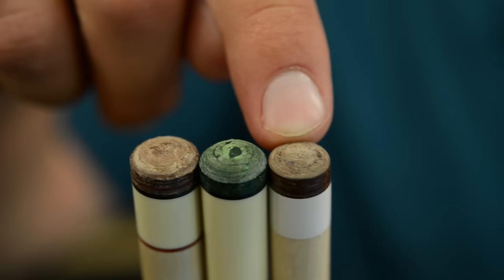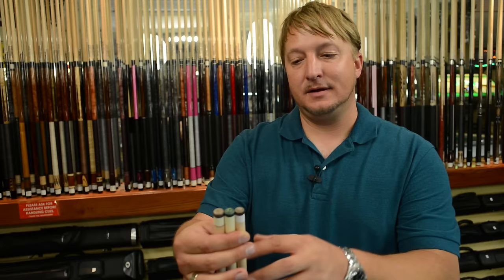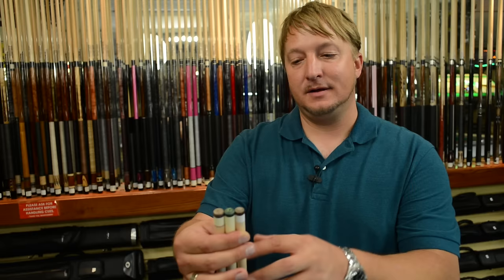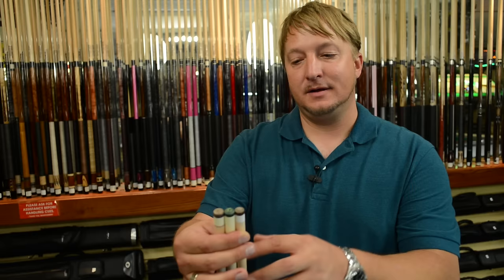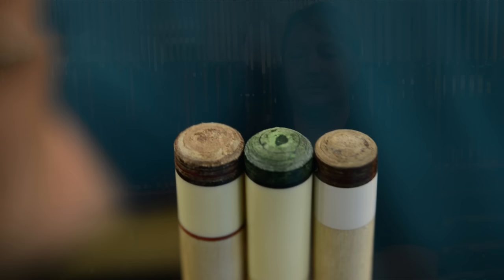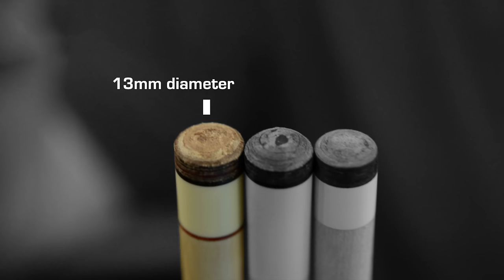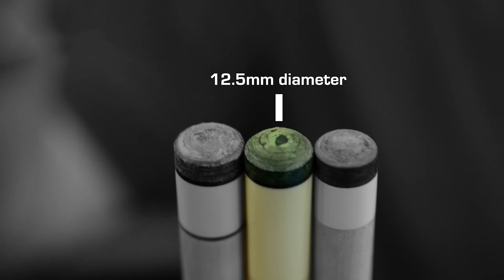What's the Difference Between Pool Cue Tip Diameters?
- Click here to ask your questions!